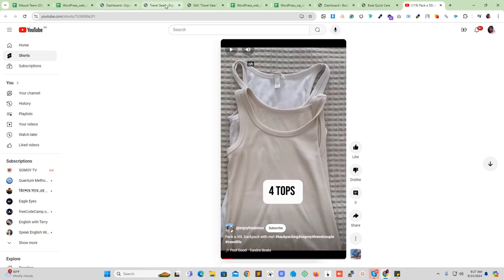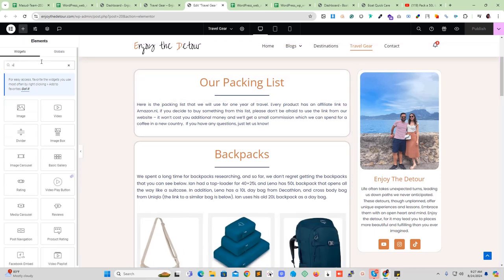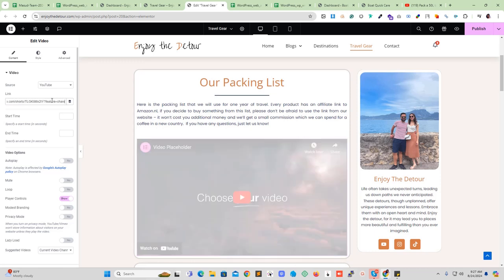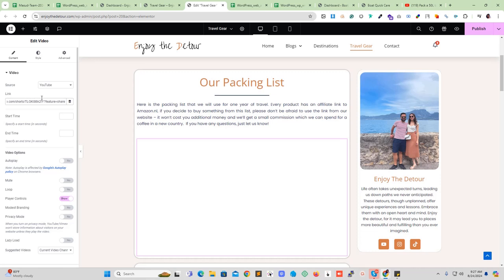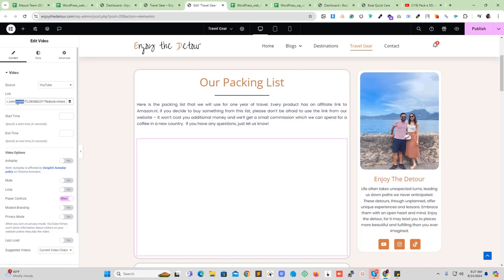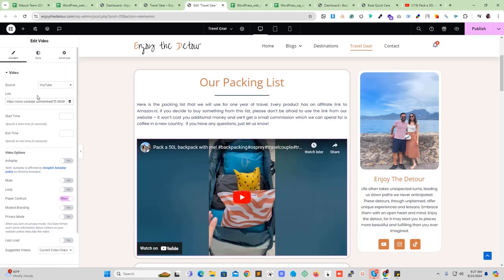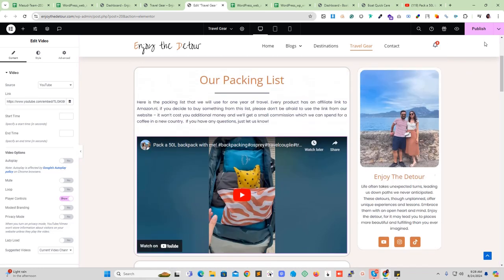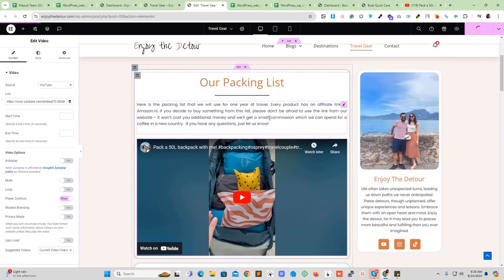Say Goodbye to Frustration! Effortless YouTube Shorts Embedding in Elementor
Unlock the power of WordPress Elementor and supercharge your website by learning how to seamlessly embed YouTube Shorts! In this step-by-step tutorial, we'll guide you through the process of integrating engaging Shorts videos into your WordPress Elementor-powered site. Discover tips and tricks to enhance your web design, attract more viewers, and boost engagement. Perfect for beginners and experienced users alike, this video will help you make the most of WordPress Elementor's features.

how to add youtube video to wordpress elementor,
Embed YouTube Shorts in WordPress Elementor,
WordPress Elementor tutorial embed Shorts,
How to add YouTube Shorts in WordPress Elementor,
WordPress YouTube Shorts integration,
Add Shorts to the WordPress website,
YouTube Shorts WordPress embed guide,
WordPress tips YouTube Shorts,
Embed YouTube content Elementor,
WordPress video embedding tutorial,
Adding Shorts to WordPress page,